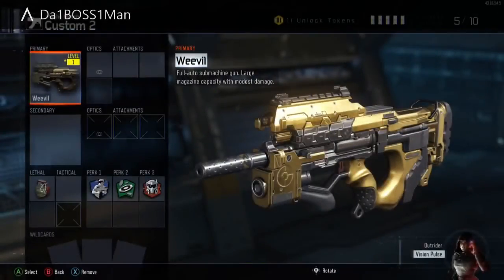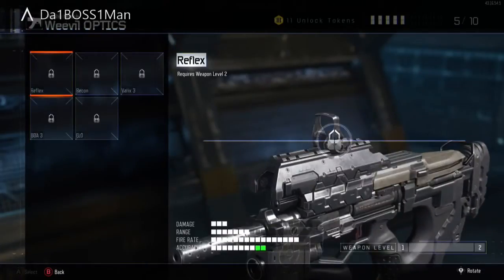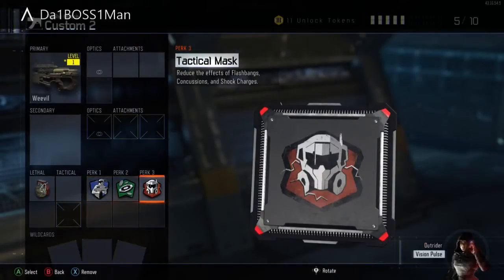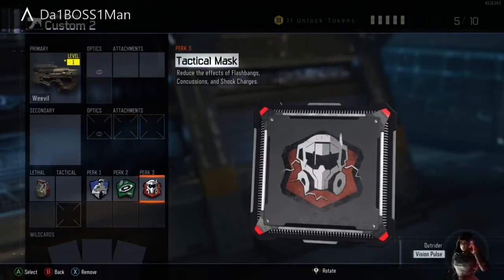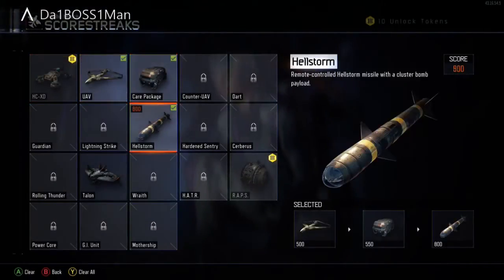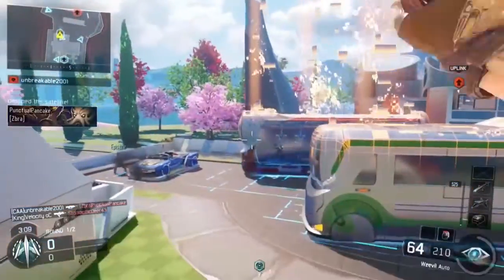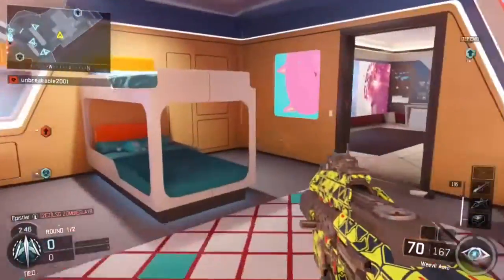Weevil Review and Recommendation with Best Class Setup Call of Duty: Black Ops 3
Let's try to reach 5 likes on this video! This review is on the Weevil or "Crap Gun". Da1BOSS1Man is doing this review and we hope you guys enjoy. If you do enjoy, please leave a like because it shows us that you guys are enjoying the content. But other than that, peace!

Weevil Review Call of Duty®: Black Ops III